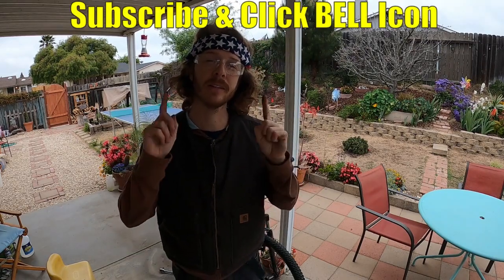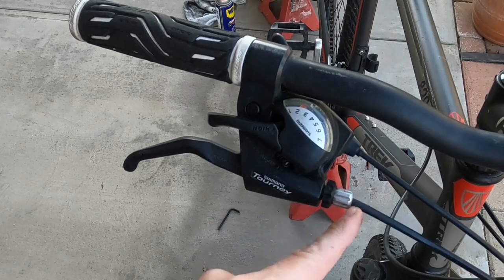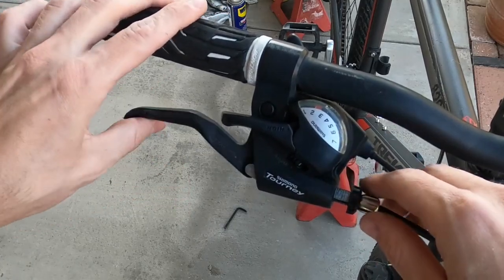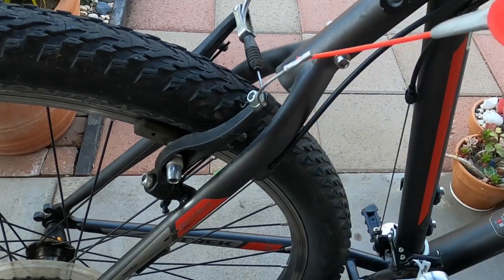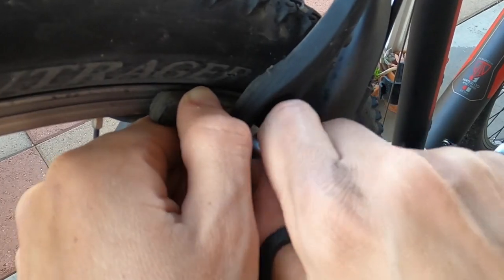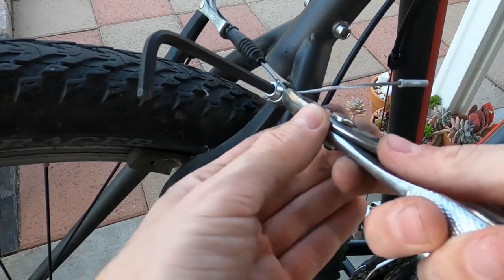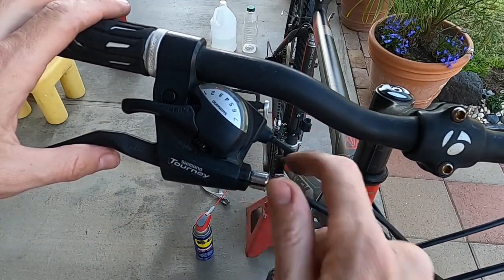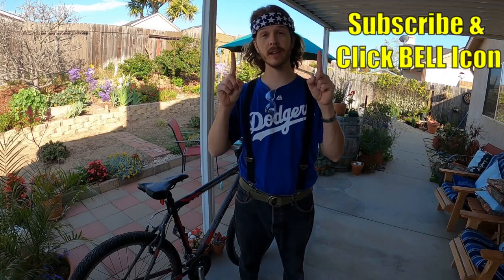Adjust Bike V Brakes, Levers, & Cable Tension -Jonny DIY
Easily Adjust Linear or V Brake, Levers, & Cable Tension. Also Same process to Replace Brake Pads.
*TOOLS & SUPPLIES BELOW*
Bike Multi Tool